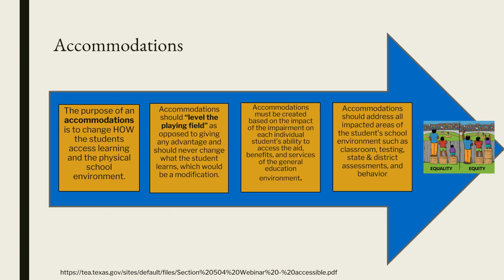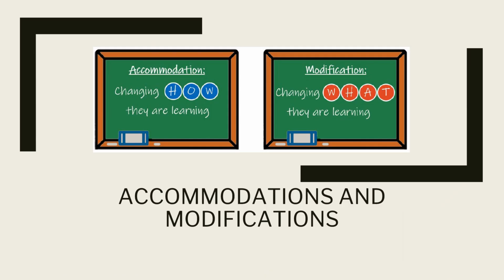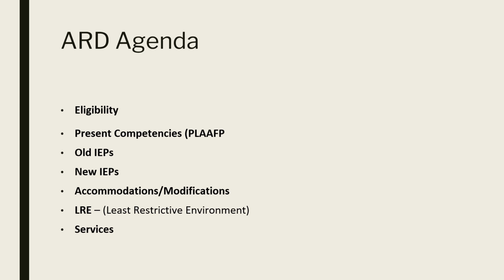ARD Guidance for Teachers